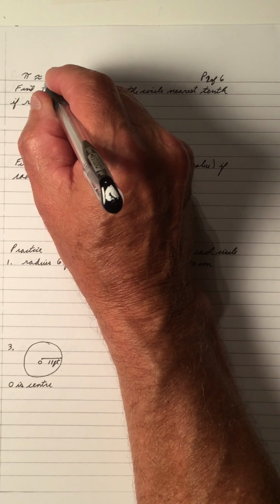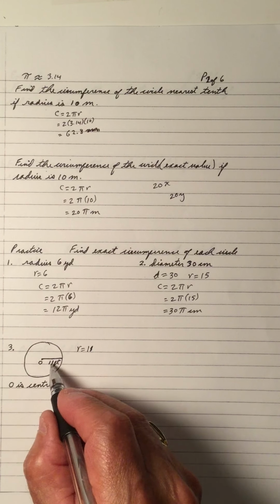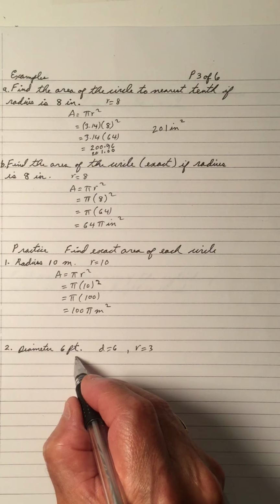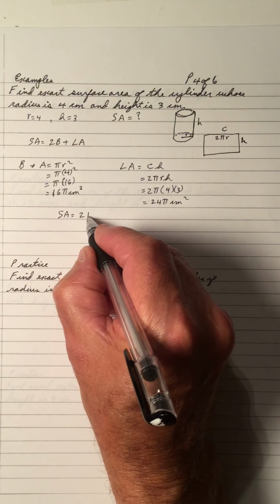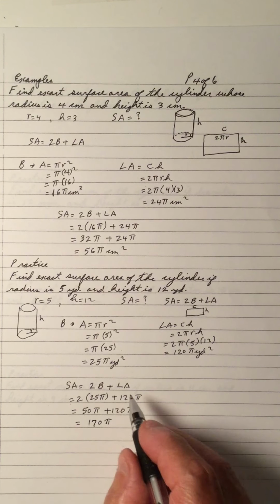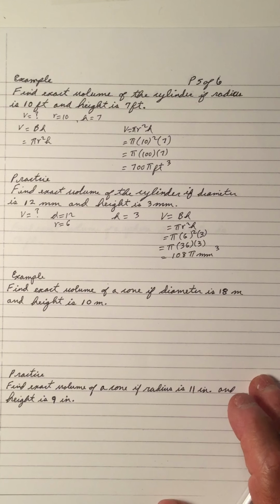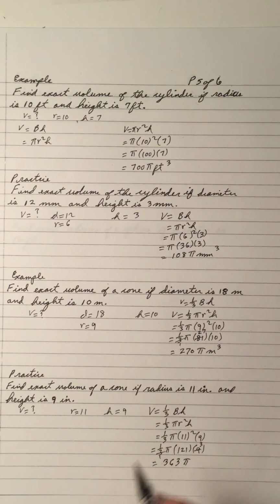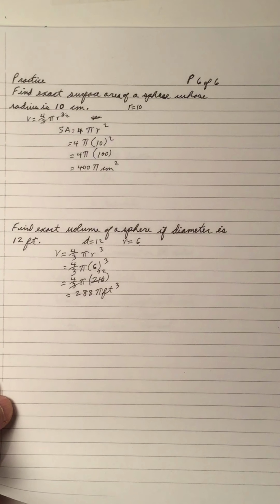Find exact value using Pi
Find extra value using pi